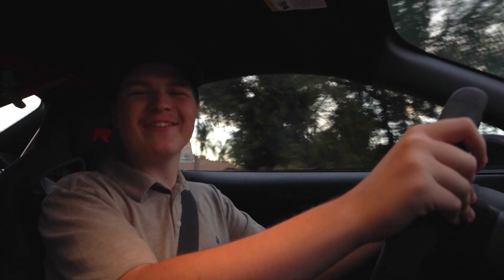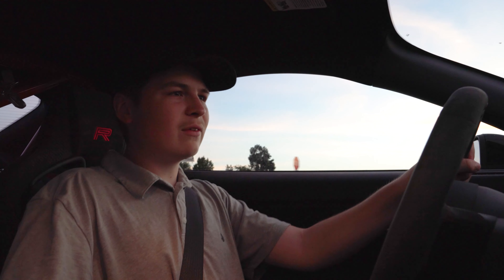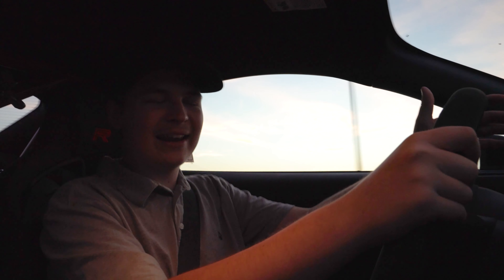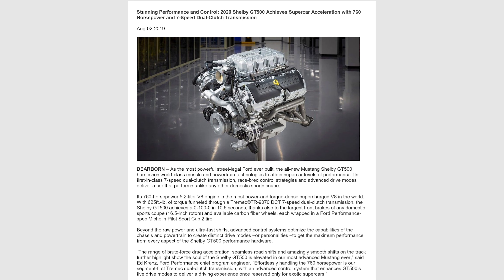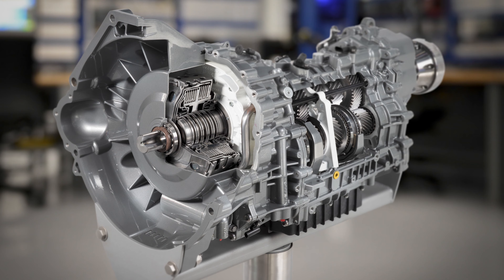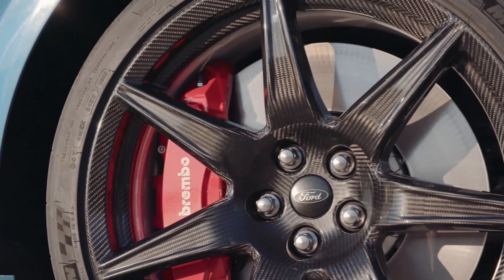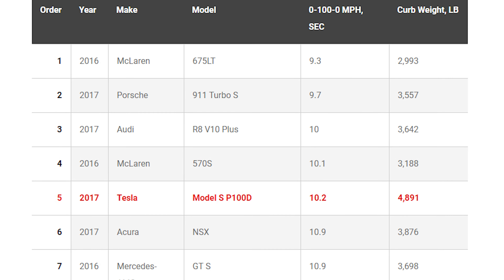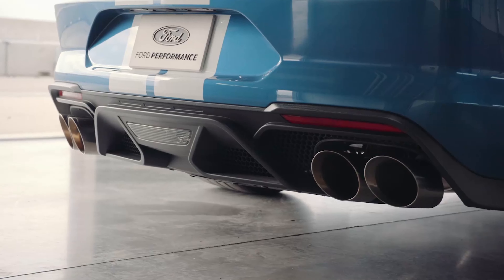2020 SHELBY GT500 IS FASTER THAN THE HELLCAT REDEYE! (Acceleration Test!)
NEWS: The first OFFICIAL 2020 Shelby GT500 acceleration numbers are in! How does it compare to the 797 horsepower Dodge Challenger SRT Hellcat Redeye? Find out in this episode!
During a recent press event, Ford showcased new figures regarding this 760hp 2020 Shelby GT500. The new 2020 Shelby GT500 accelerates from 0-100-0 mph in just 10.6 seconds. That means that this GT500 is faster than a McLaren F1. How does this compare to the all-new 2020 mid-engine C8 Corvette? To simply put it, we don't know. The C8 Corvette has 495HP with a new 6.2L LT2, producing 470 lb-ft of torque, this Corvette will hit 0-60mph in less than 3 seconds! The pricing will start under $60,000! There definitely is some tough competition!

Also in the news is that this 2020 GT500 Mustang shifts within 80 milliseconds, making it the fastest shifting Mustang EVER! This is made possible by a FIRST IN CLASS Dual Clutch Automatic Transmission made by Tremec! Which, seamlessly handles all of the 625 lb-ft of torque produced by this cross plane crank 5.2l v8!